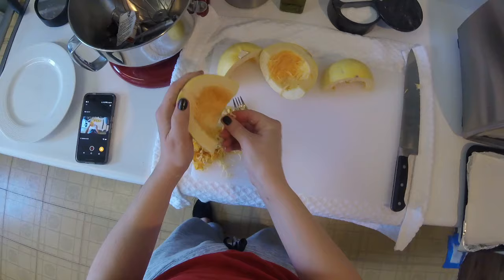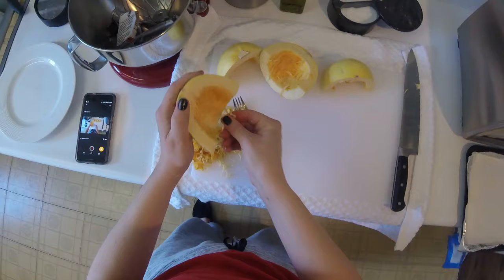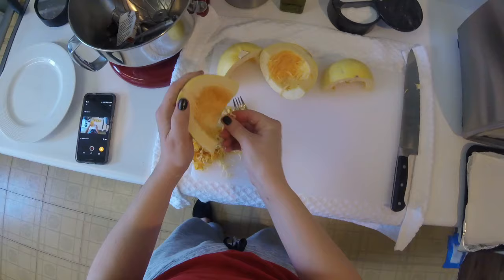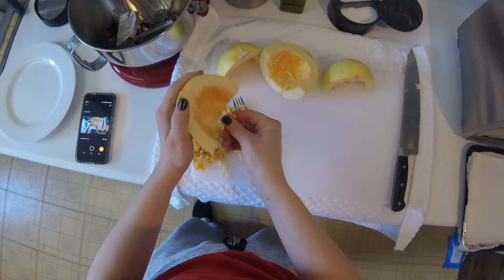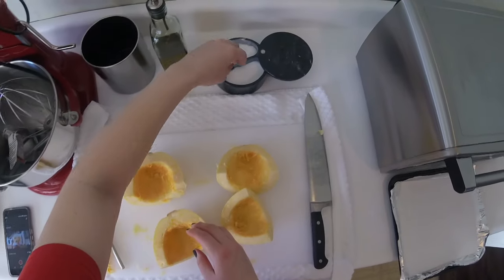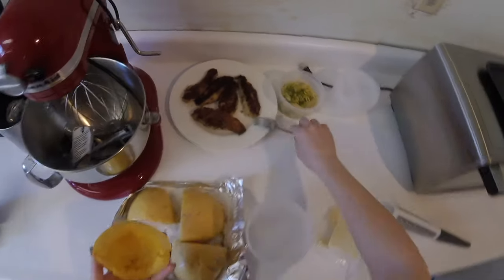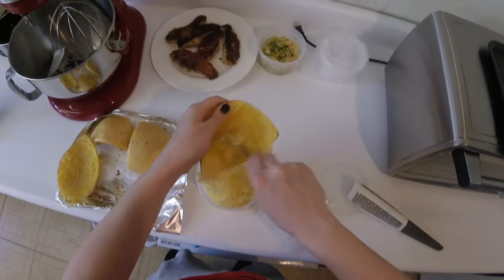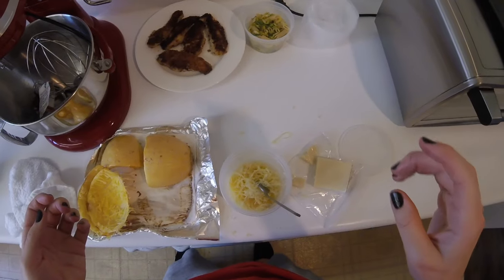M Cooks - Spaghetti Squash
Just a quick run through on how I like to make this uncommonly used gourd. EAT MORE GOURDS.

For all your zesting and micro-grating needs